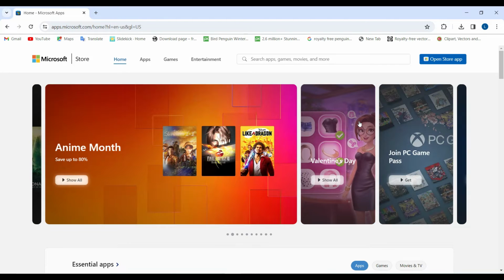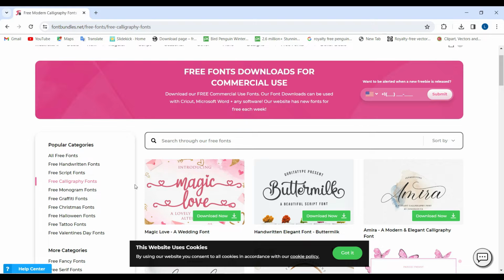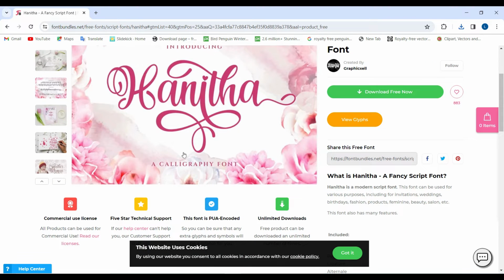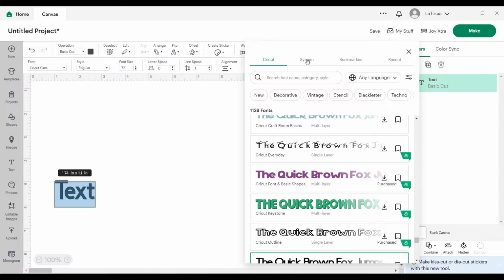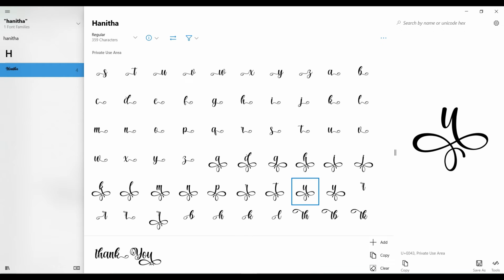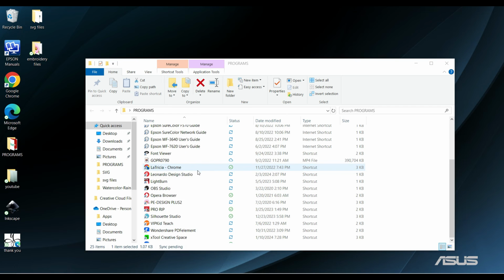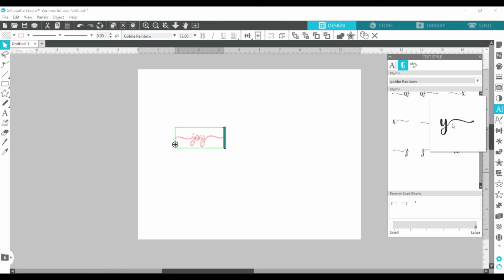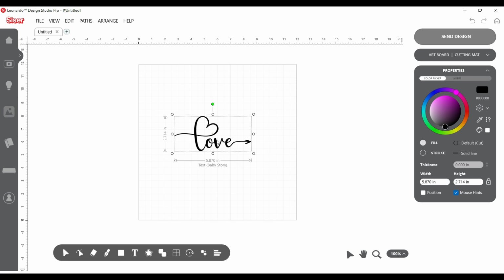Discover the Easy Way to Add Glyphs in Cricut Design Space and More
In this video tutorial, I guide you through a simple and efficient process of  incorporating glyphs into your text designs within Cricut Design Space and other cutting machine software.